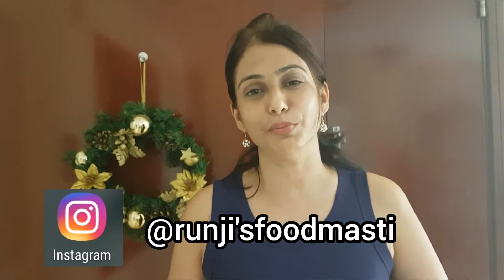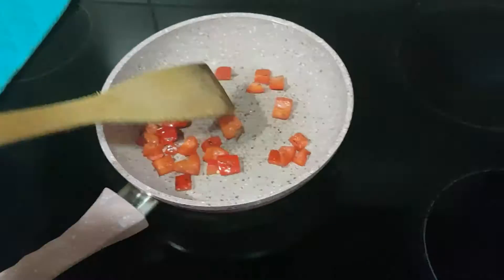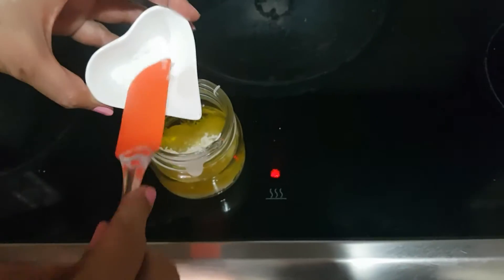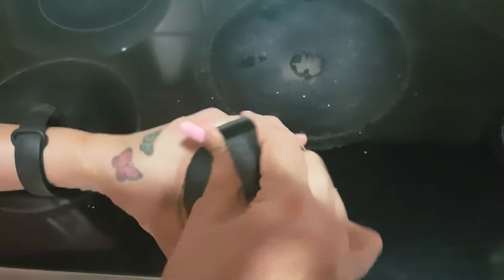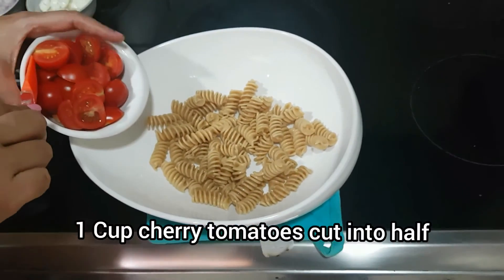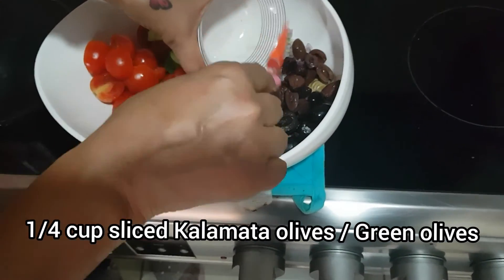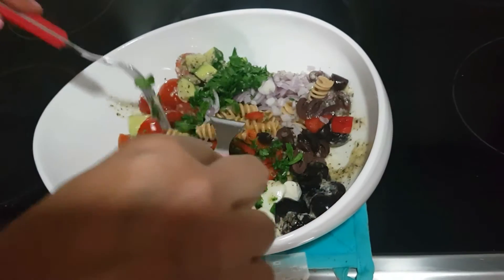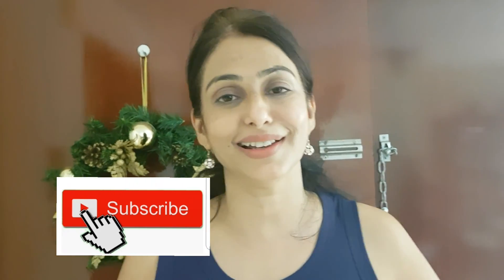How to.make Italian Pasta Salad / Pasta Salad with Homemade Italian Dressing - Runjis Food Masti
Its a make ahead pasta salad with veggies and can be served chilled or at room temperature.

1 cup dry pasta cook it till al Dante or firm to bite and rinse under tap water. I have used chickpea flour pasta you can use any pasta of your choice.
1 cup cherry tomatoes cut into half
1/4 cup diced Cucumber.
1/4 cup finely diced onion.
1/2 cup Mozzarella balls cut into half or use mozzarella block cut into cubes.
1/4 cup black olives cut into half.
1/4 cup Kalamata olives cut into half or u can use green olives.
1/4 cup roasted bell pepper cut into cubes. Dry roast on high flame for 1-2 minutes.
3 Tbspn Chopped Parsley.

Dressing

1/4  cup extra virgin olive oil
1.5 Tbspn white vinegar
1 Tbspn Mayonnaise optional
2 Tbspn grated parmesan cheese or use regular cheddar cheese
1/2 Tspn Garlic powder
1 Tspn Mixed herbs
Salt to taste
Black Pepper as per your liking.
Shake it till everything is well combined.